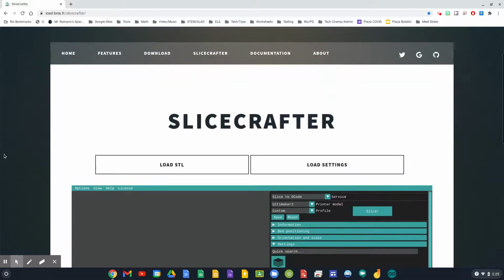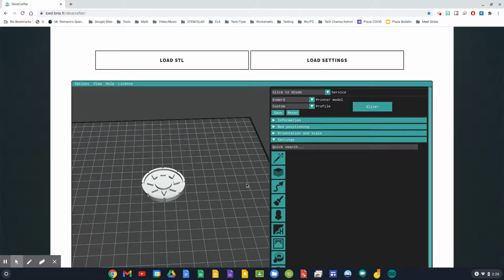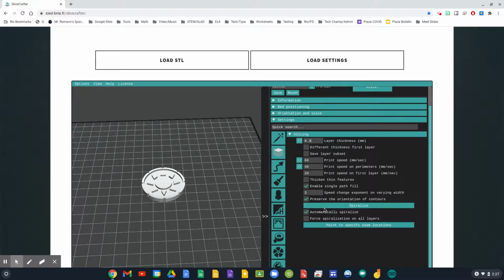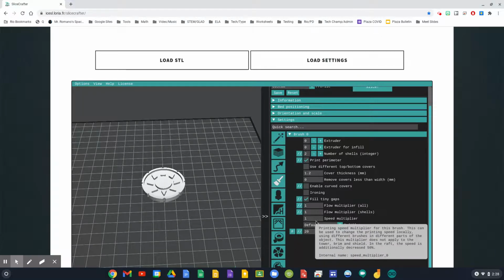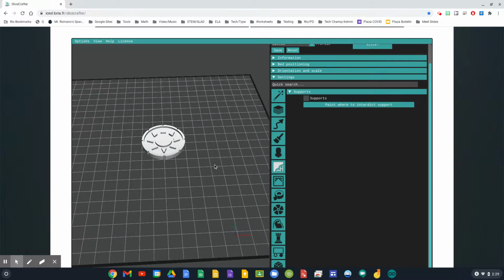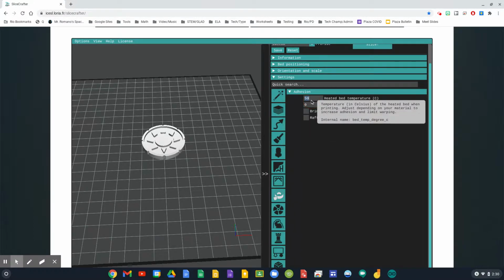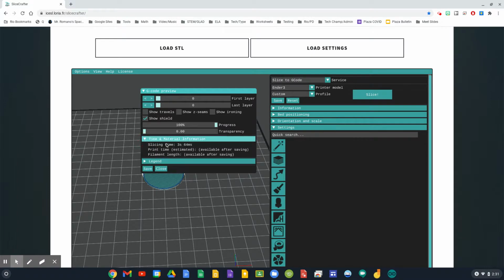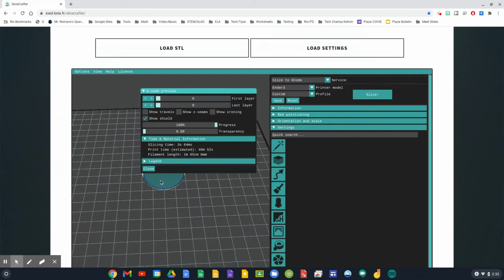Slicing With Slicecrafter